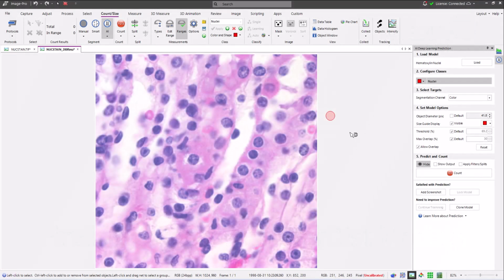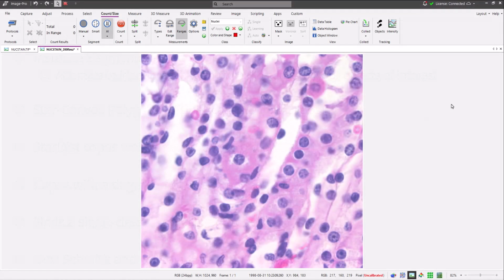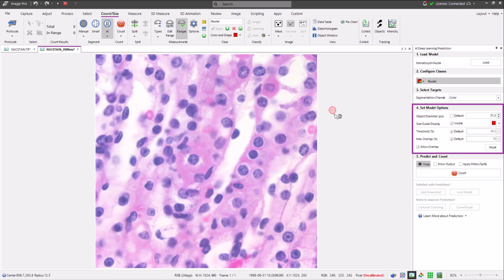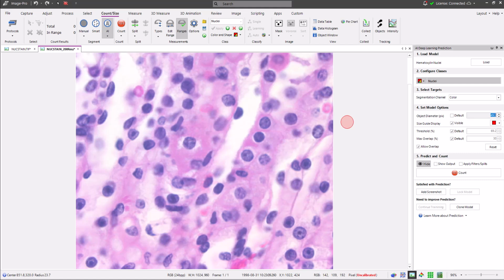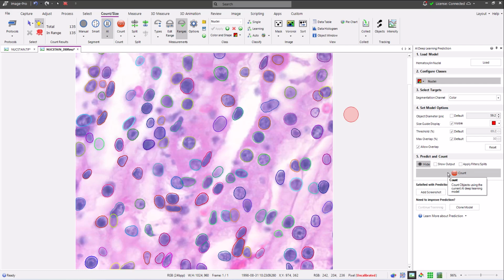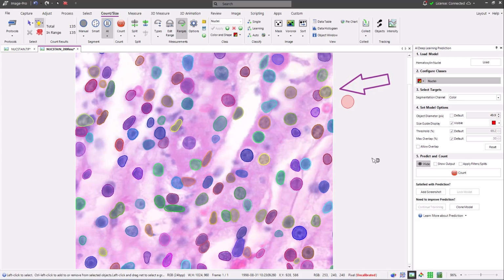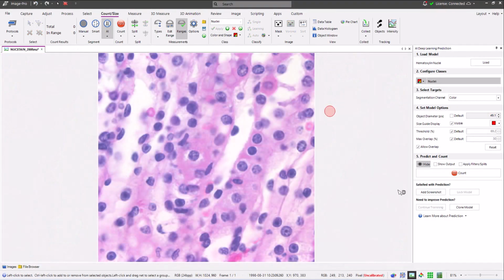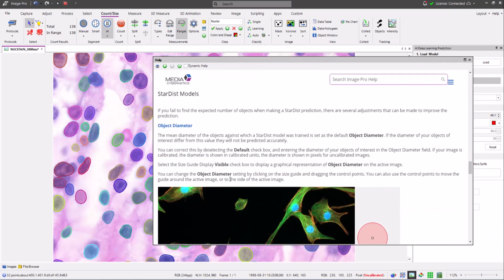Finding Objects with StarDist Models | Image-Pro AI Deep Learning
Remarkably Accurate. Delightfully Efficient.
Image Analysis Software for Microscopy

Image-Pro® AI is a powerful image analysis software designed to enhance efficiency and accuracy in scientific research and quality inspection.

Harness next generation Deep Learning technology to unlock image segmentation accuracy that you never thought possible!

00:00 - Introduction
00:20 - The StarDist architecture
01:10 - AI Deep Learning Prediction overview
02:20 - Set Model options for success
05:45 - Predict & Count
06:40 - Helpful resources

▶  Have questions about image analysis for microscopy?